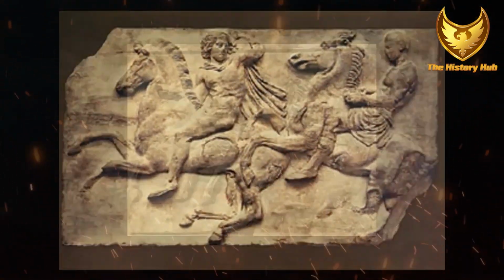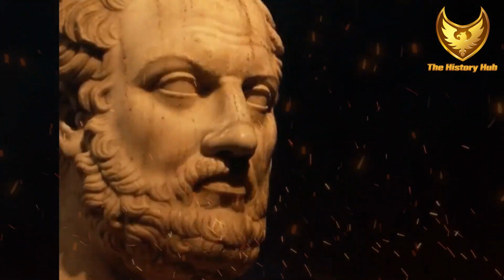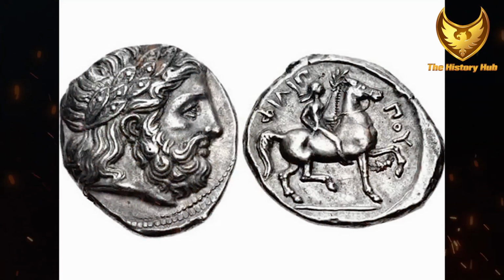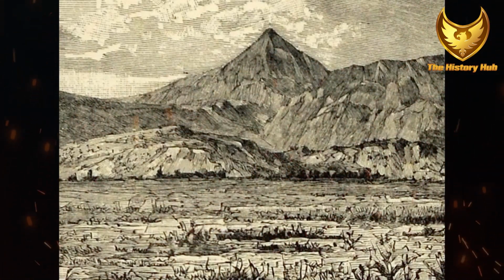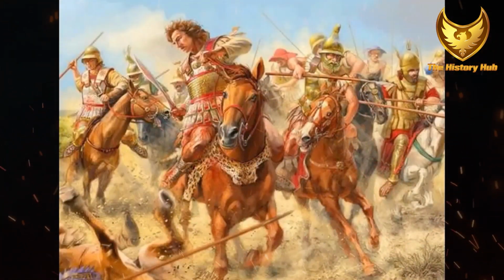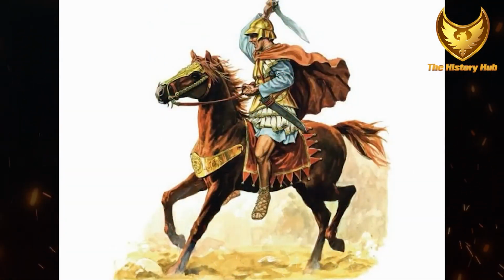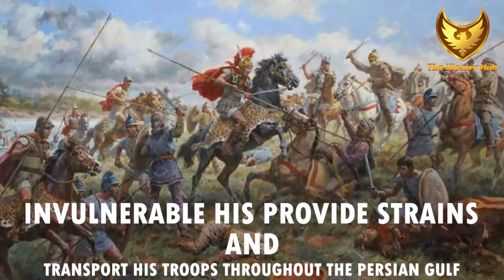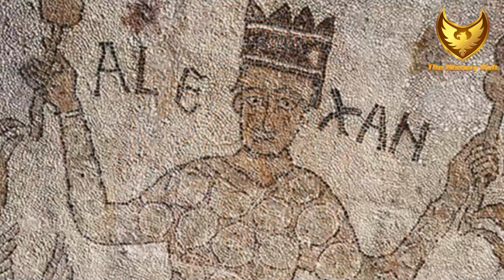The Conquering Mind: Secrets of Alexander the Great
In this episode of The Conquering Mind, we're taking a look at the life and legacy of Alexander the Great. From his military conquests to his innovative thinking, this king was a force to be reckoned with.

If you want to learn more about one of history's most influential figures, watch this episode of The Conquering Mind. We'll explore Alexander the Great's life and legacy, and help you understand why he was such a powerful figure.